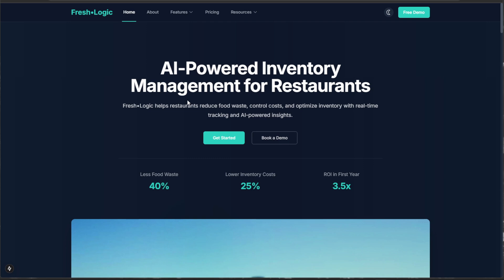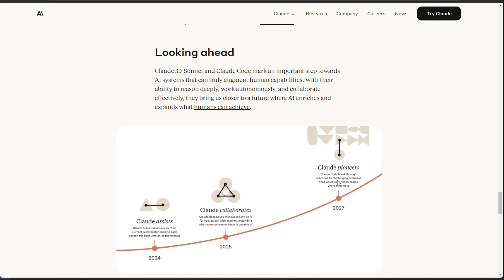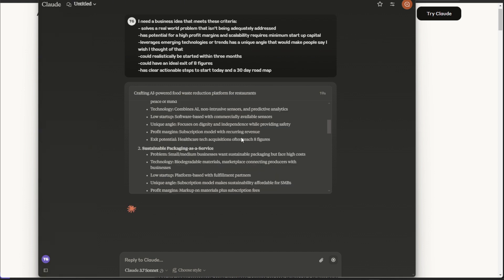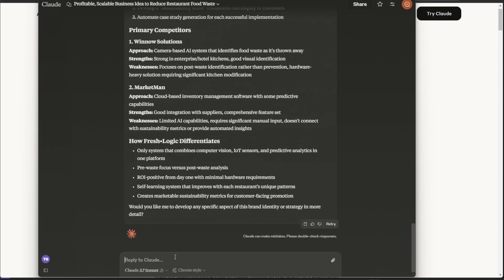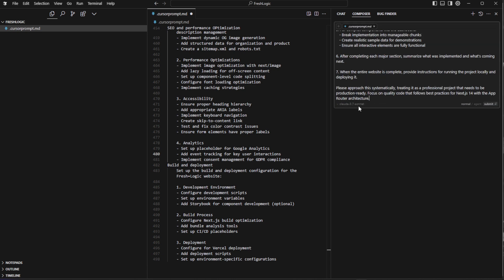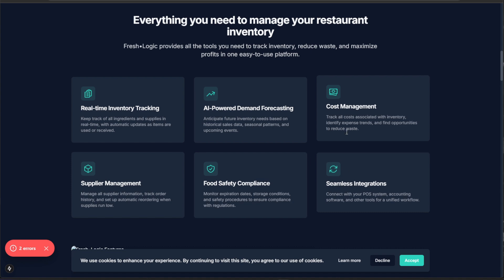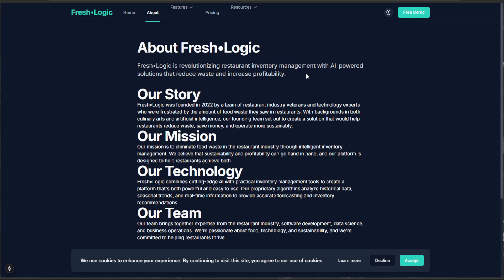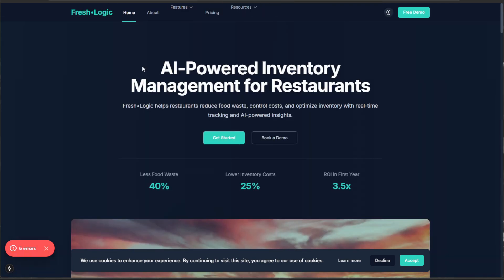How I Launched A Full Business in 30 Minutes Using Claude 3.7 Sonnet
I tested the brand new Claude 3.7 Sonnet's ability to help launch a business from scratch. In this video, I show how I used Claude and Cursor to build a complete business website in just 30 minutes without any coding experience. COMPLETE VIBE CODING
Watch me go from concept to functioning website with:
-Business idea generation
-Full website development
TimeStamps:
00:00 - Mind Blown
00:17 - What Is Claude 3.7 Sonnet
3:34 - 3.7 Sonnet in Use
10:15 - Claude 3.7 Sonnet + Cursor

If you're interested in using AI tools to start businesses quickly or automate your workflow, this demonstrates what's now possible with today's AI.